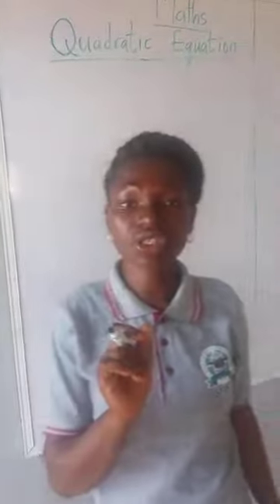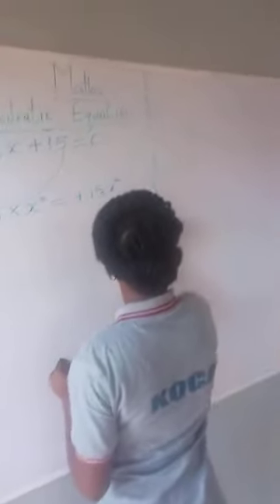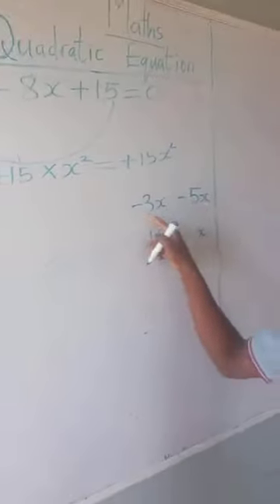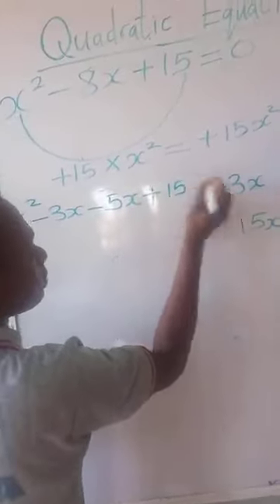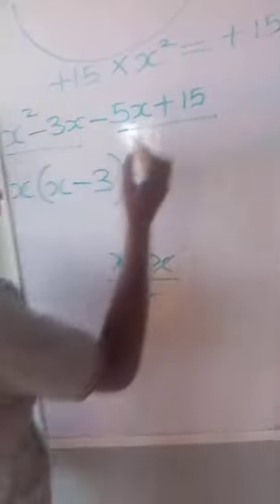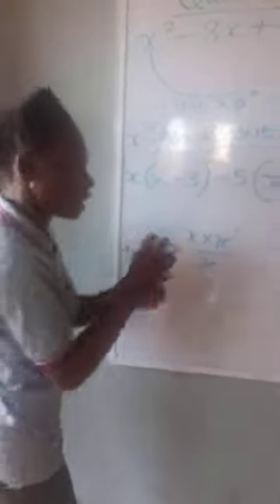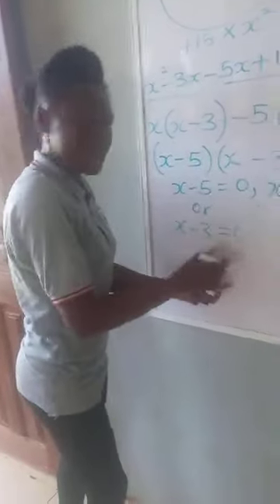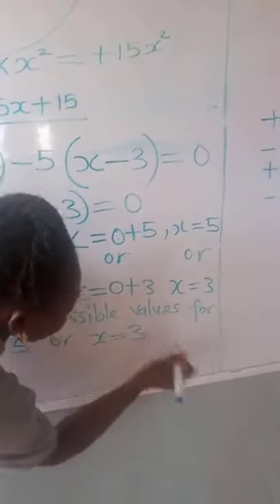June 2, 2023